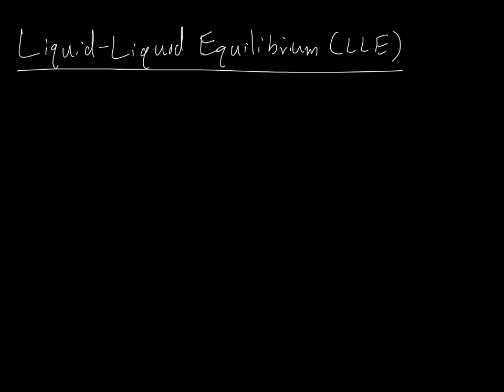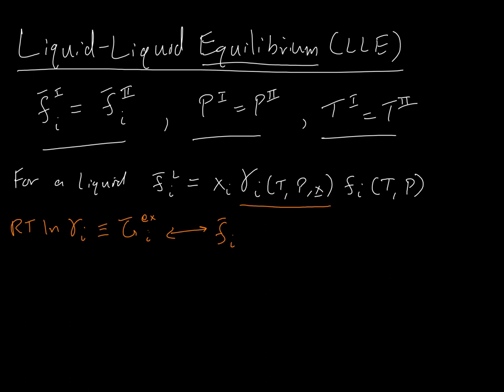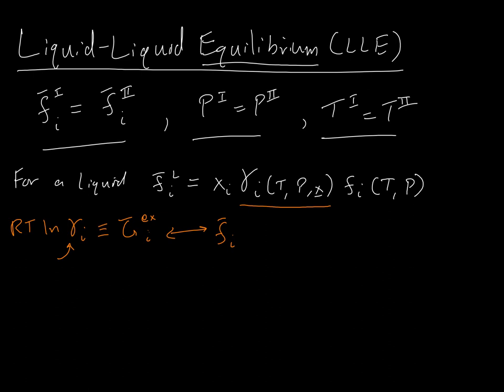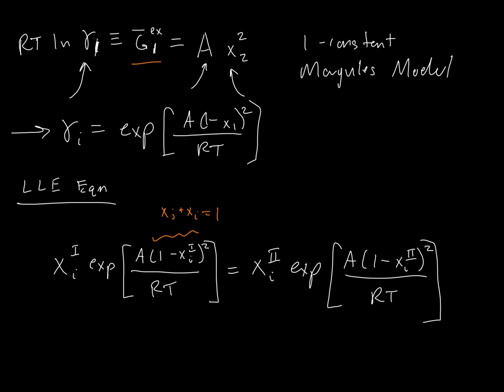Liquid Liquid Equilibrium (Oct. 25, 2017)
Examining how to solve a liquid liquid equilibrium (LLE) system. What is the binodal and spinodal curve? How to graphically determine LLE.